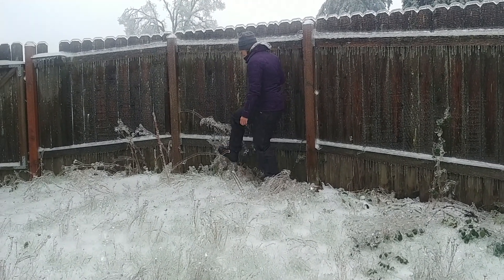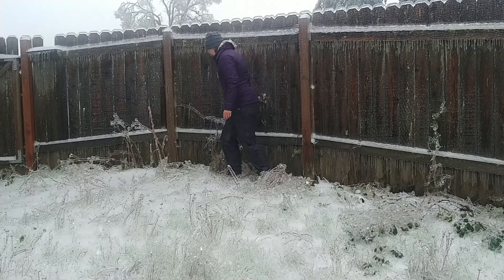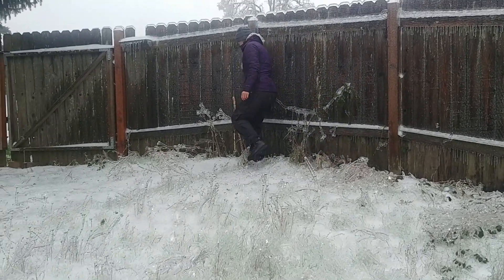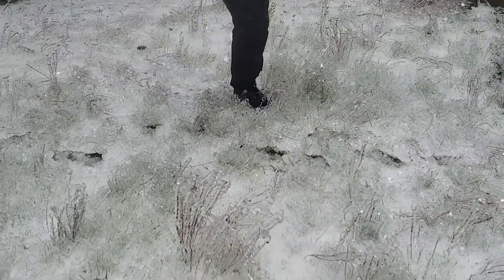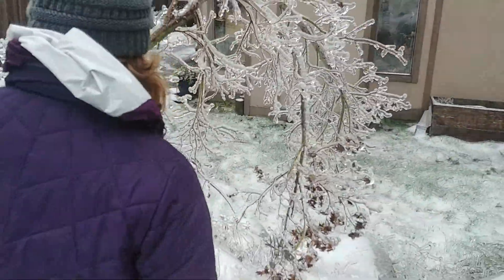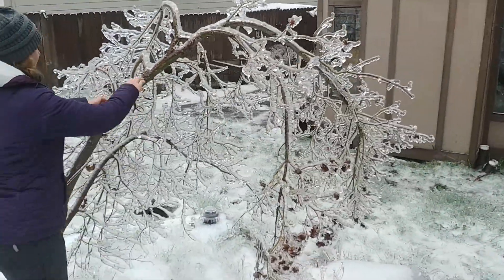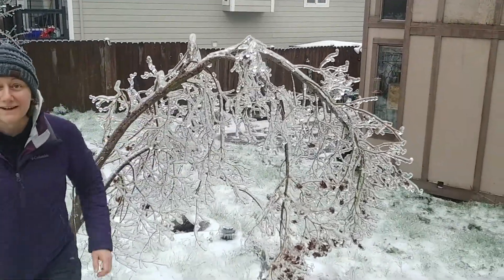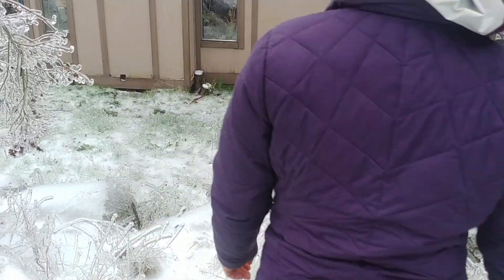Lawn mowing in February